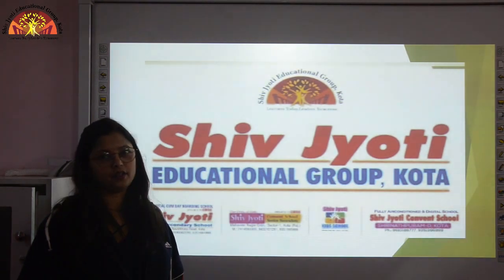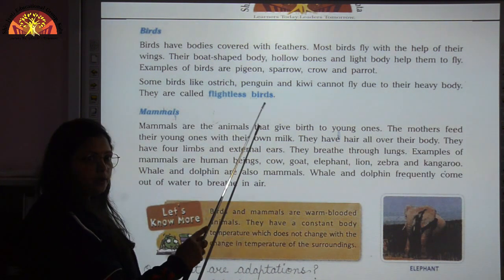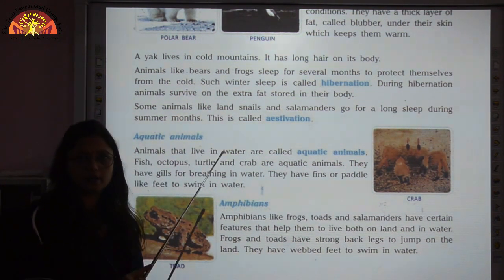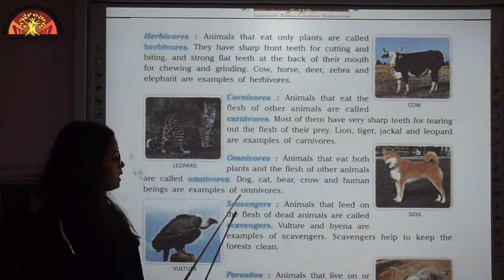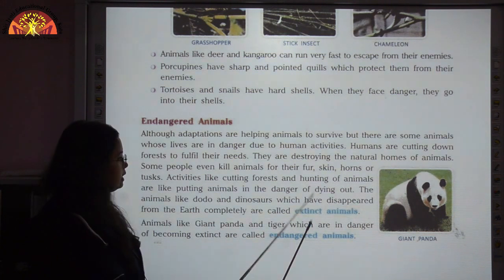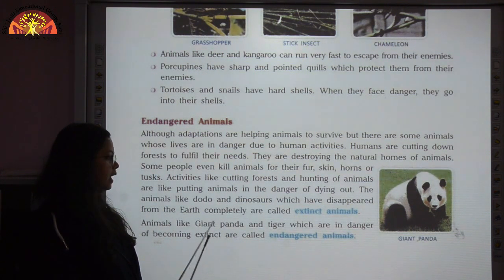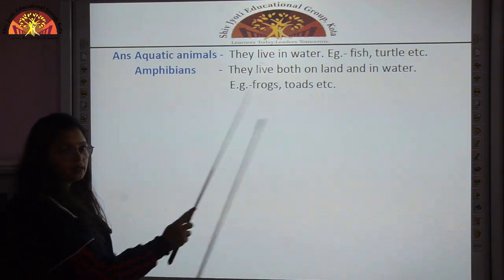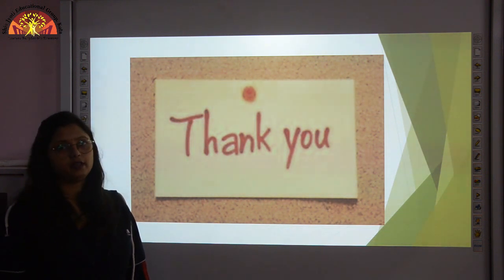4 Science Ch 9 Revision